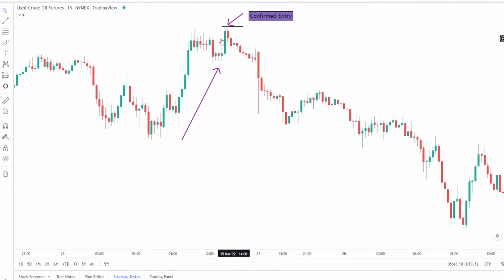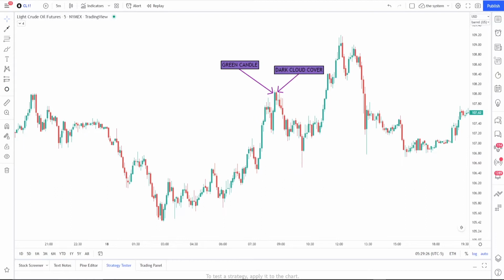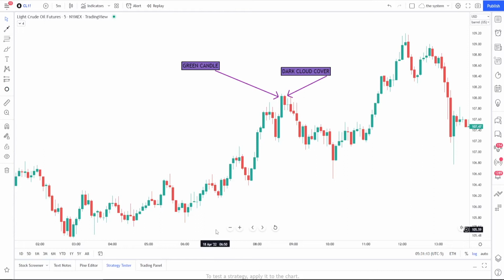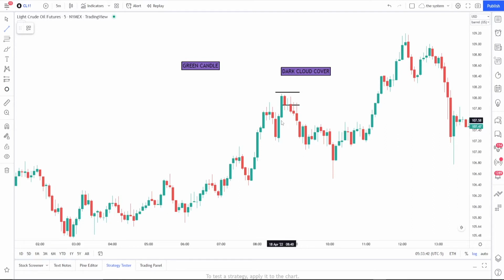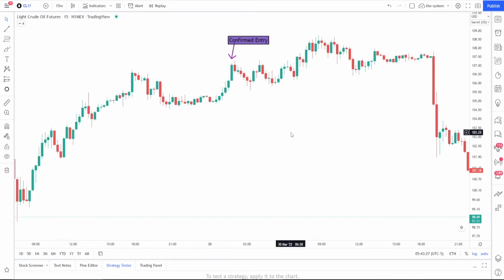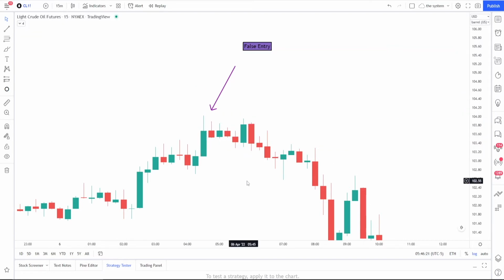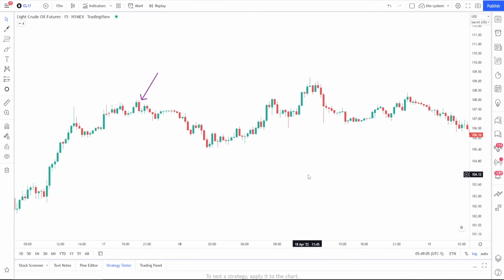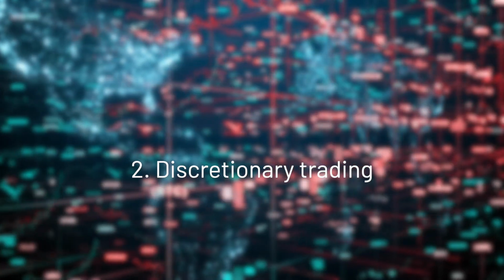🔴 Dark Cloud Cover Candlestick Pattern EXPLAINED | OneUp Trader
Dark Cloud Cover is a candlestick pattern that we use to counter-trend trade a defined up trend.
We look for this formation when the market is making a new thrust move upward and look to scalp a 1 to 1 or a 1 to 2 risk reward ratio. Please bear in mind this is an advanced strategy and only traders that have been in the markets for a few years should be looking for setups like these.

Trading against the trend can be very taxing on the emotions but it can be a very profitable way of extracting capital from the markets quickly. In the DarkCloud cover candlestick pattern we are selling into buying pressure once we observe that it is dwindling.

This strategy is ideal for traders who do not have a lot of time to trade and need something that can give them a few good setups in the space of an hour or so.